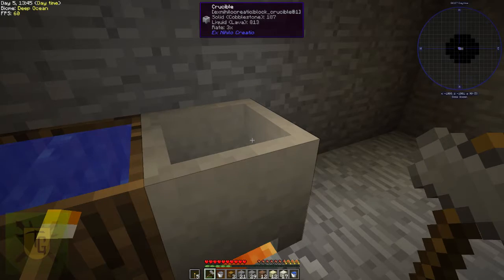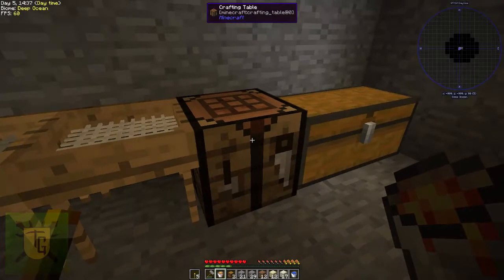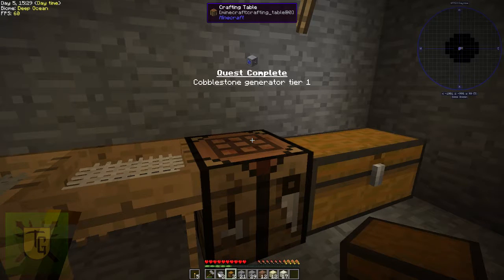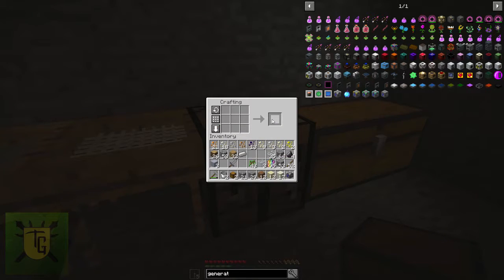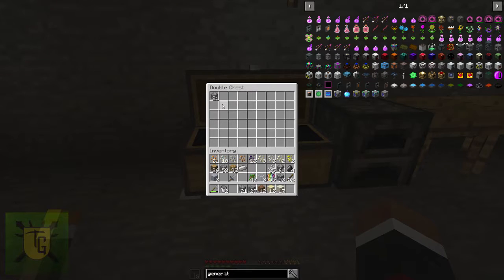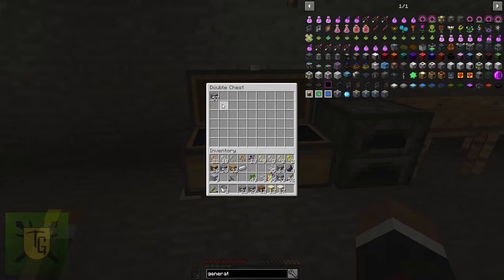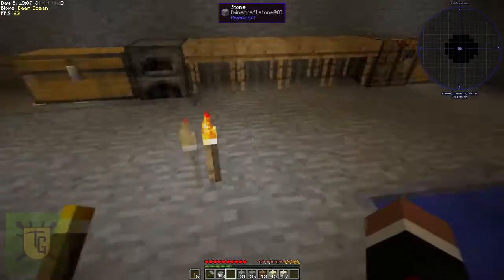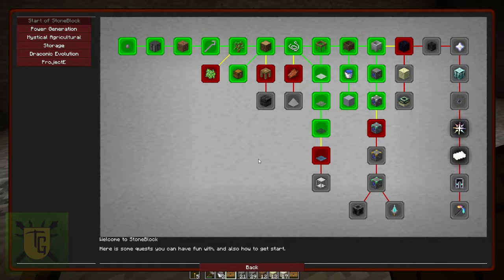Minecraft Modpacks: Stoneblock Ep.5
Exploring & explaining Stoneblock!
Episode 5 - cobblestone generator time.

Links:
Stoneblock Modpack info -

Music featured:
Hollow Bells by Cxdy (free for use from Youtube Music Library)